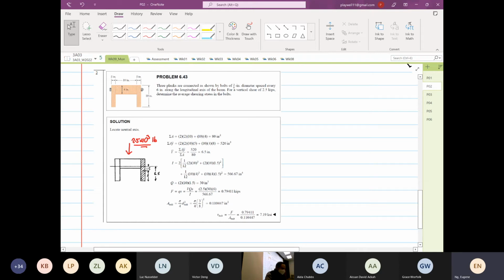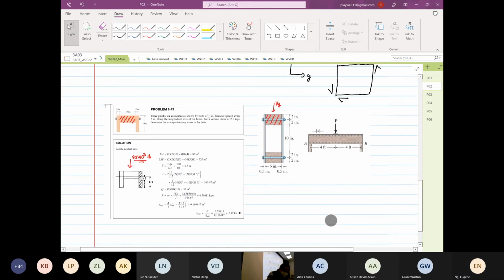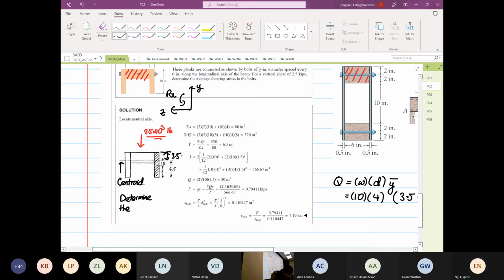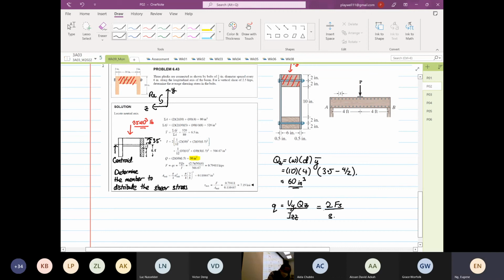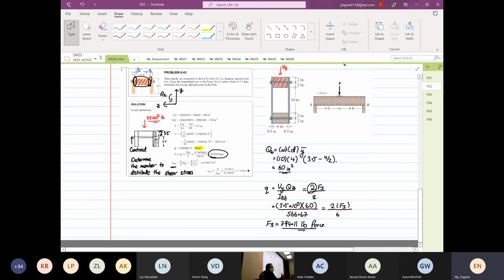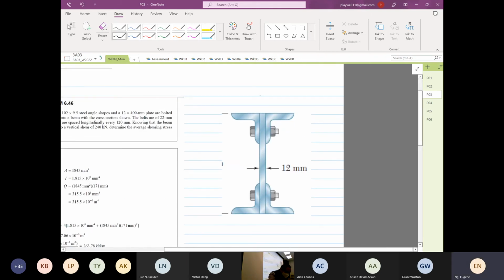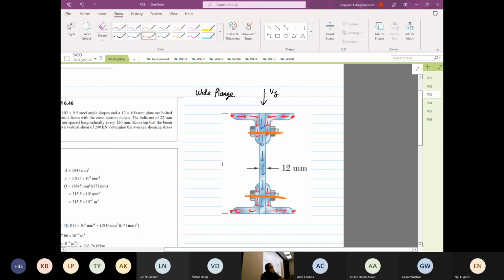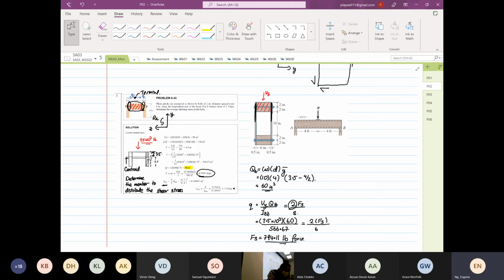Wk09 Mon Comb Load P03